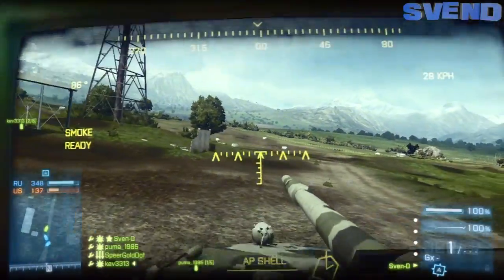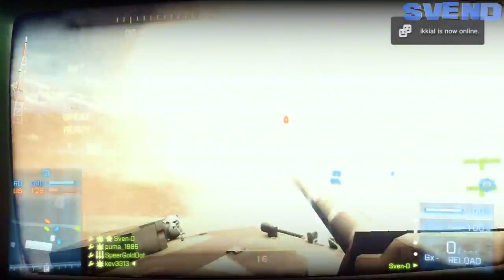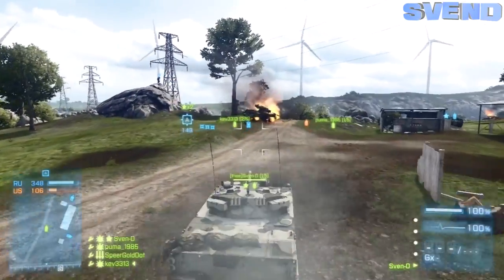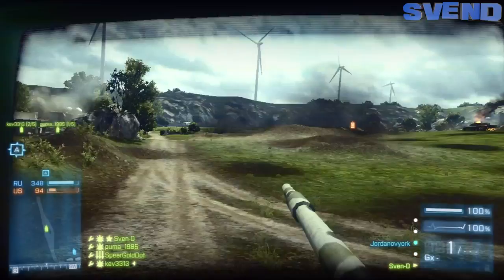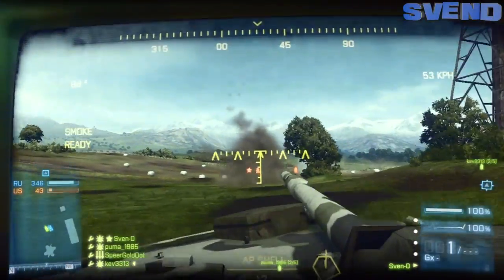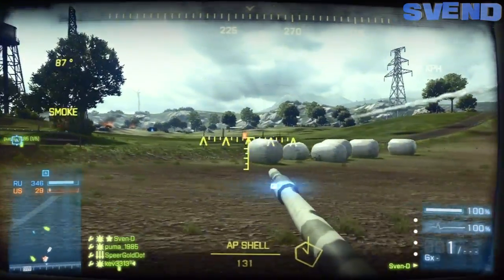BF3 | ARMORED KILL | TANK SUPERIORITY TIPS & TRICKS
Here's some tips & tricks to help you reach "Beast Mode" on Tank Superiority in BF3's Armored Kill. Make love to me with the ratings and leave some smexy comments?

Skype: thee_Sven_D

"Battlefield 3" bf3 armored kill tank superiority online multiplayer gameplay tips tricks tactics strategies strategy pro mlg help how to tutorial need and weapon weapons review guide camo vehicle vehicles montage kit class setup customization dlc map pack expansion maps new hack mod mods booster busters troll trolling playstation 3 ps3 xbox 360 pc trailer end game aftermath dino mode dice ea Sven-D asven1989 game games gaming